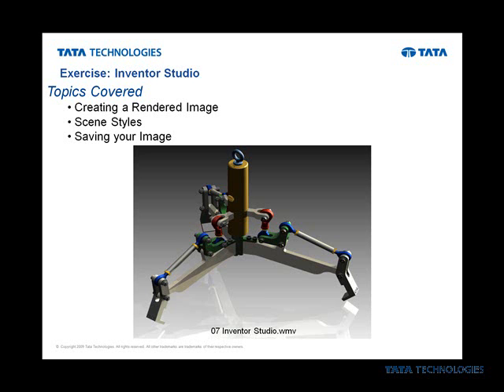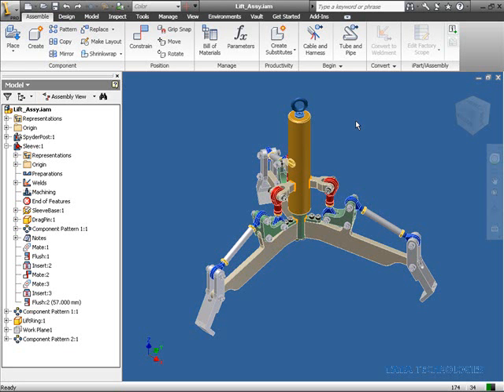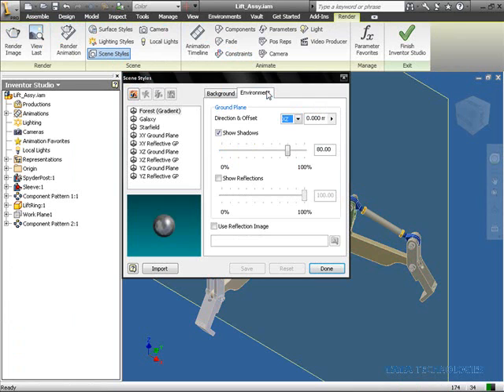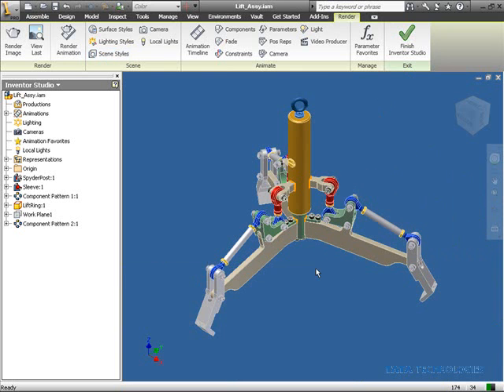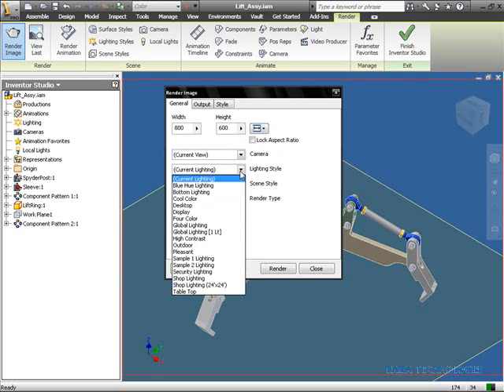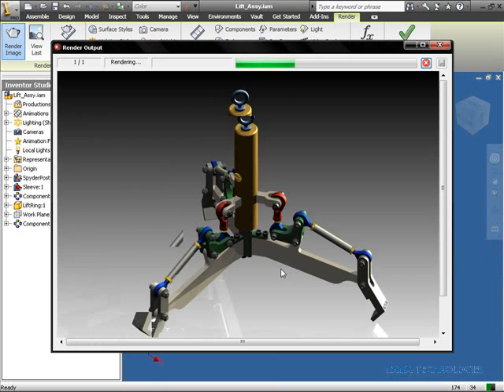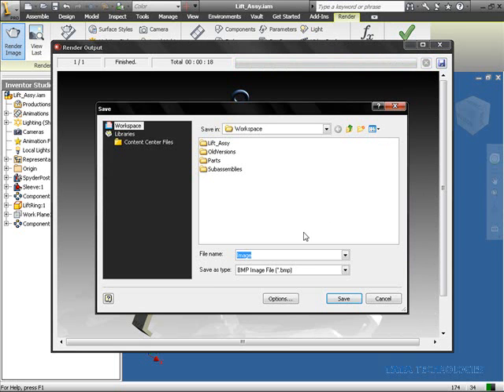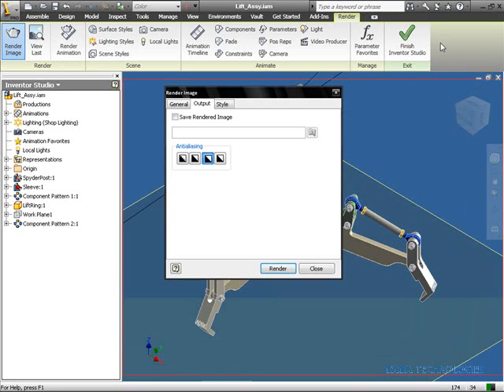7 - Inventor Studio - Autodesk Inventor 2010 Test Drive Coach